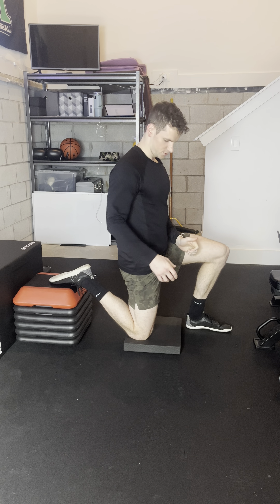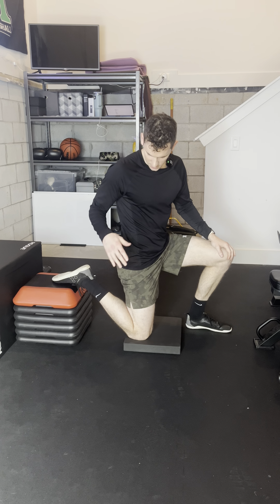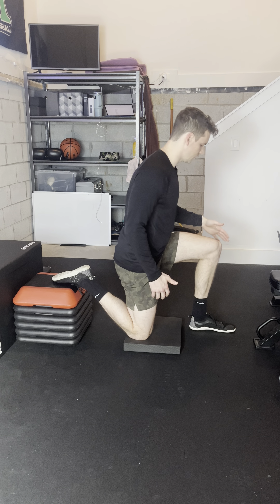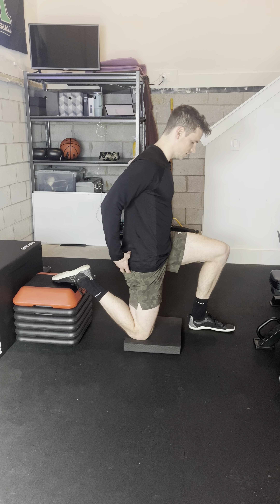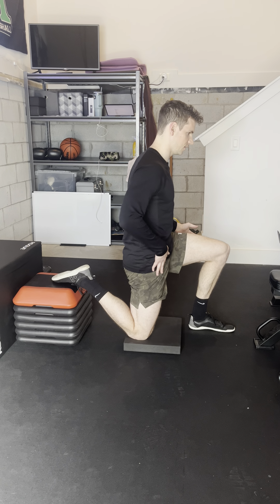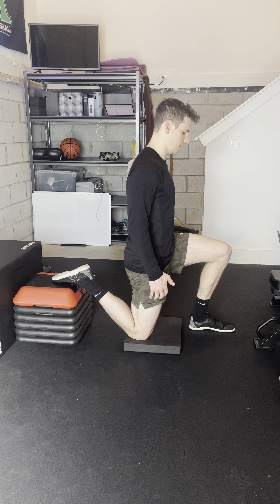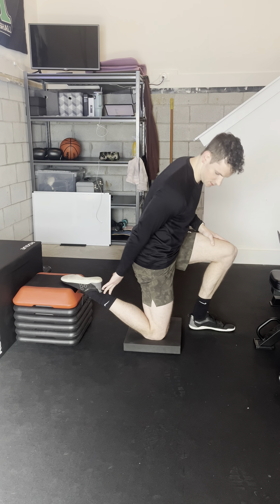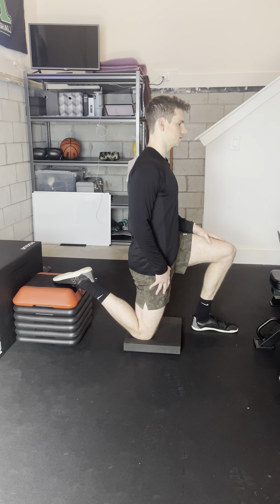Couch Hip Flexor Stretch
-put something under back knee
-back knee under hip, front foot under knee
-you can put that back foot on a couch, short stool, bench, etc.
-squeeze rear leg glute at the top to initiate the stretch
-sit up tall without arching back
-core should be braced
-if it's too intense, lean forward a bit or increase distance between foot and knee on back leg